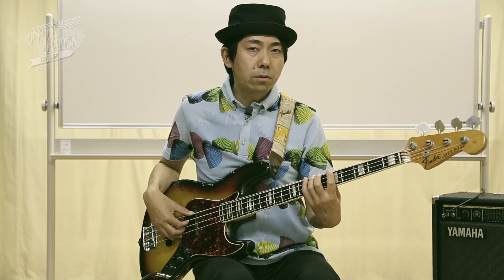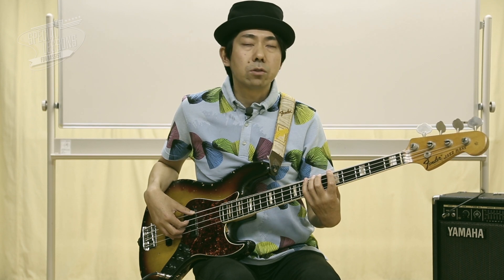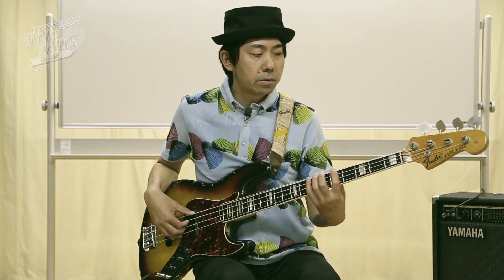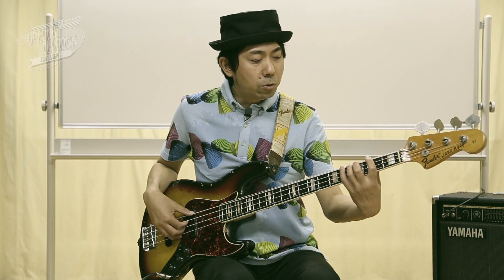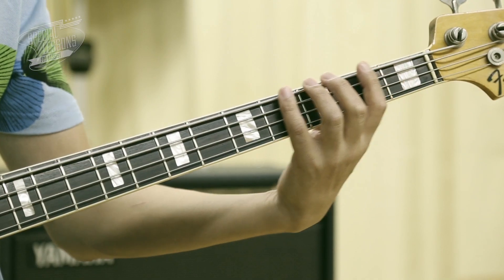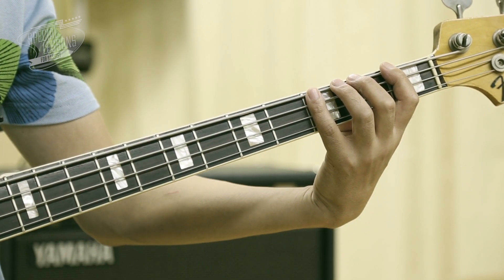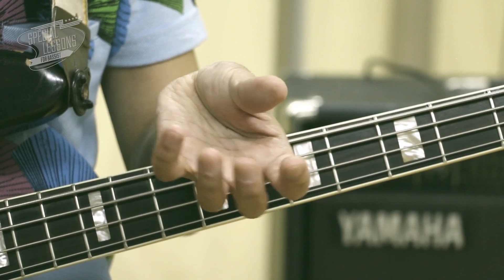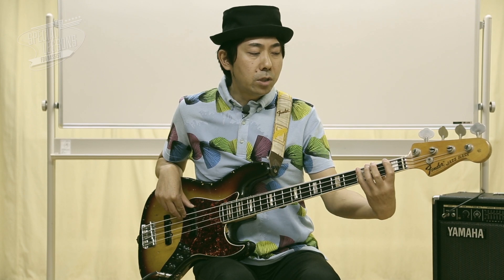【3日目】ベースの左手基本フォーム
歌・楽器・作曲に興味がある高校生の皆さんへ♪
日本工学院八王子専門学校ミュージックアーティスト科より
特別授業のプレゼント動画です♪

講師の先生は、永田範正さんです！！
ベーシストとして、MISIA、スネオヘアー、JAMOSA、VEEをはじめ数々のアーティストのレコーディング、ライブに参加。
ROCK、R&B、POPS、HIPHOP、JAZZ、シャンソンなど、様々なジャンルの演奏スタイルで多岐にわたる活動をしている。
楽曲提供、アレンジ、BGM制作、プロデュースもされる先生です。

２週間メニューの動画になっています。
下記のリンクにアクセスして「２週間分」の練習が出来ます！
一つの練習につき「２日間時間を割いて」練習してくださいね。

この続きは、八王子校のオープンキャンパス＋体験入学にお越し下さいね！
オープンキャンパス＋体験入学への参加方法はこちらです。

皆さんが将来プロのアーティスト/ミュージシャンになれることを願っています。
ミュージックアーティスト科　八王子キャンパス　教員一同